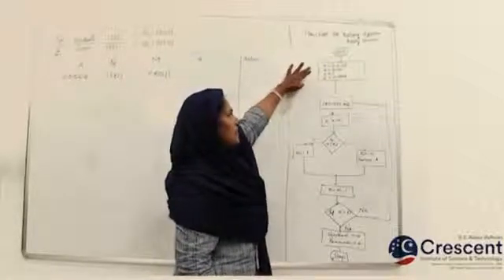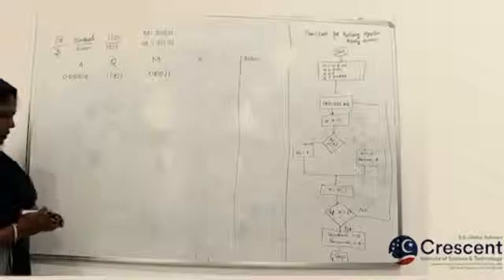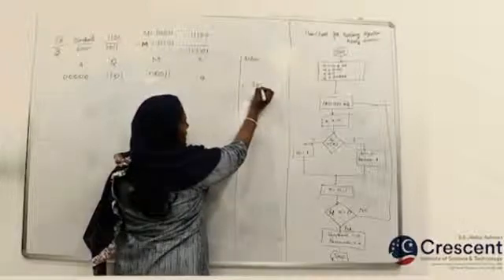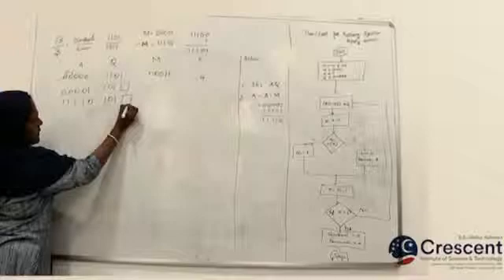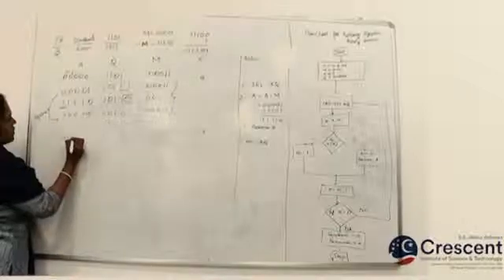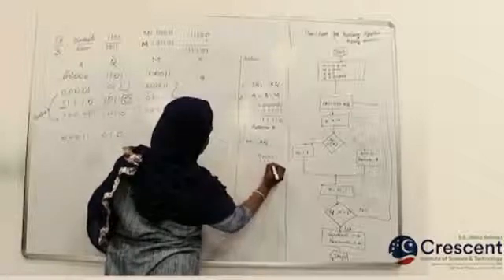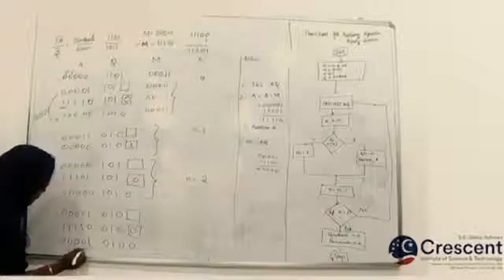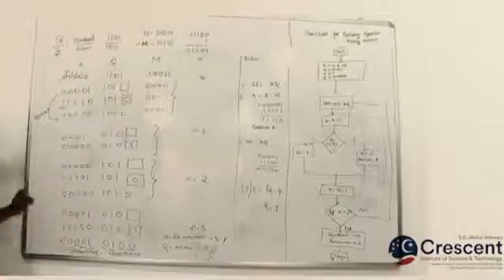Computer Architecture Restoring Division by Dr Aisha Banu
A division algorithm is an algorithm which, given two integers N and D, computes their quotient and/or remainder, the result of Euclidean division. Some are applied by hand, while others are employed by digital circuit designs and software.

Division algorithms fall into two main categories: slow division and fast division. Slow division algorithms produce one digit of the final quotient per iteration. Examples of slow division include restoring, non-performing restoring, non-restoring, and SRT division.